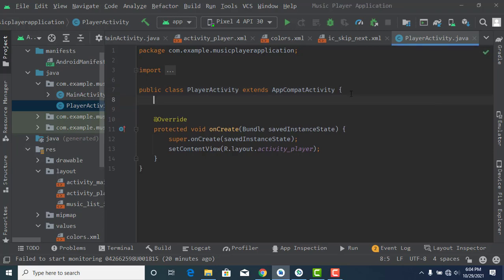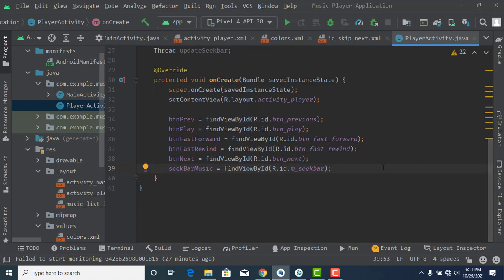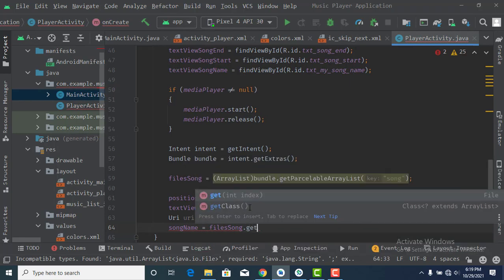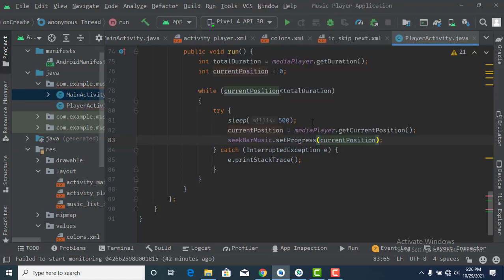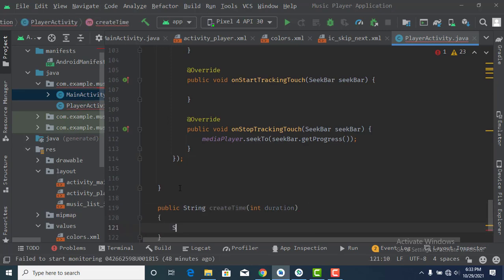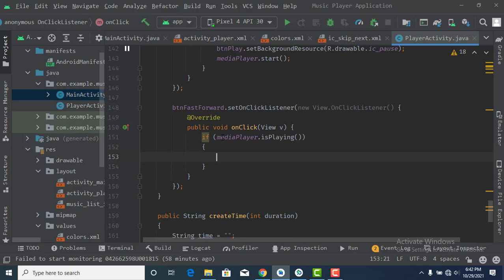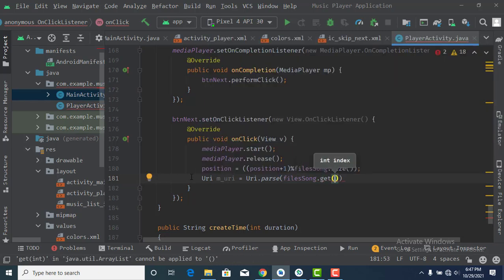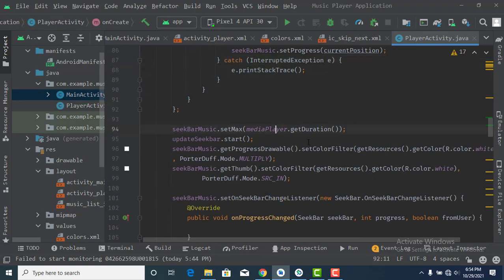Make A Music Player App In Android Studio From Scratch to finish Part Three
Hello, guys welcome to my channel today we are going to be creating a Fully functional Music Player Application In android studio, am going to be taking you step by step till we complete the application.
I will be providing the resource file for you guys to follow along.
This is part three.